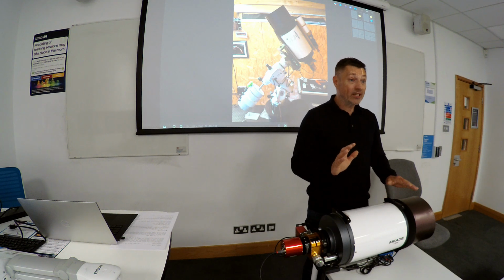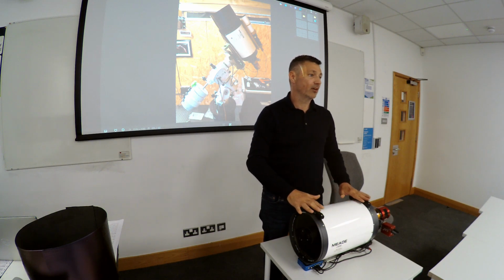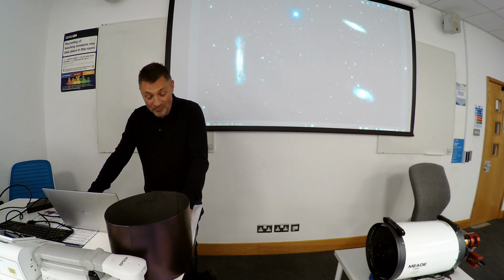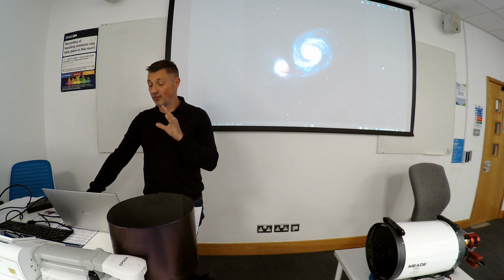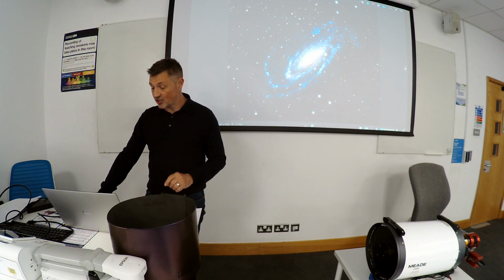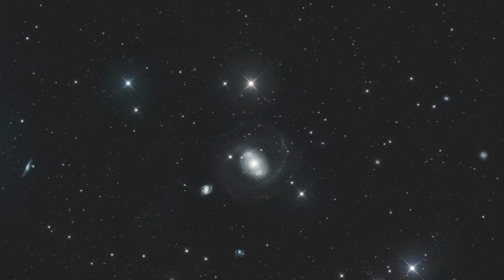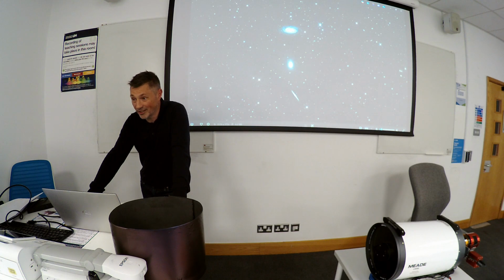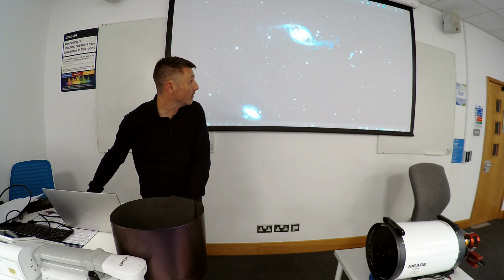Glenn Clouder talk to Hertford Astronomy Group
A talk given to Hertford Astronomy Group astrophotography section by Glenn Clouder at the University of Hertfordshire on 28th May 2025